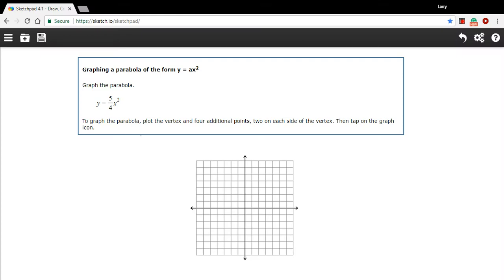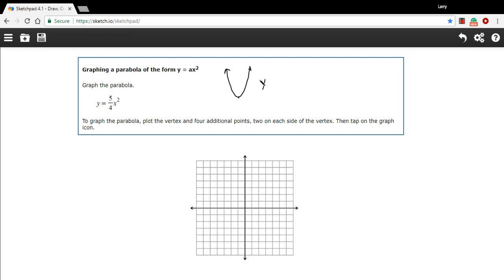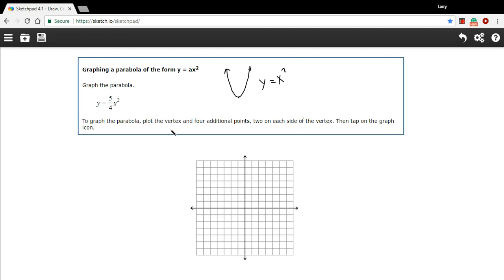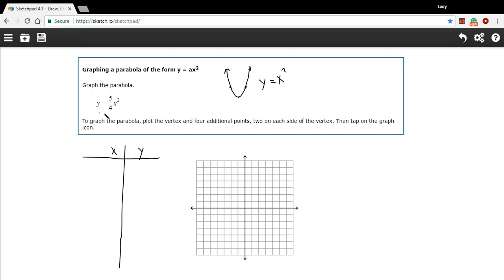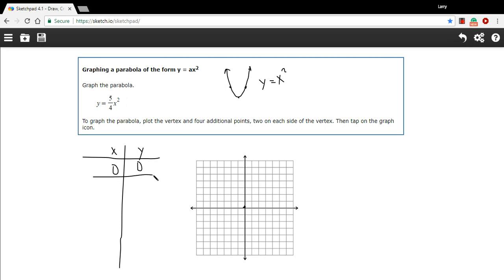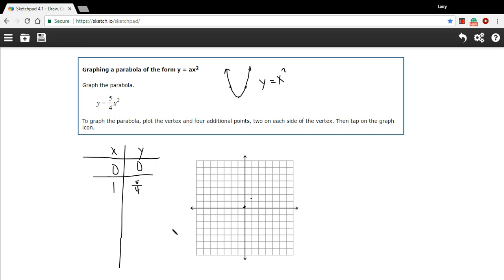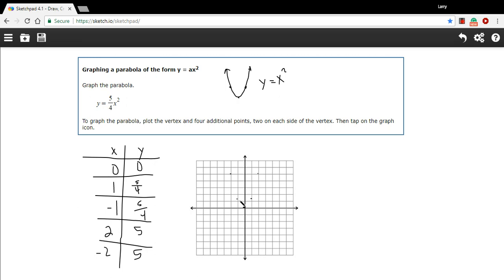Graphing a parabola in the form of y = ax squared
How to graph a parabola in the form of y = ax-squared